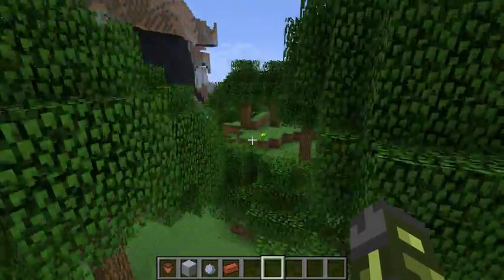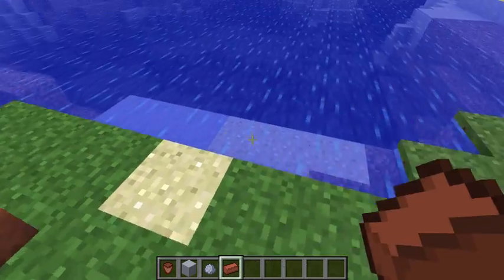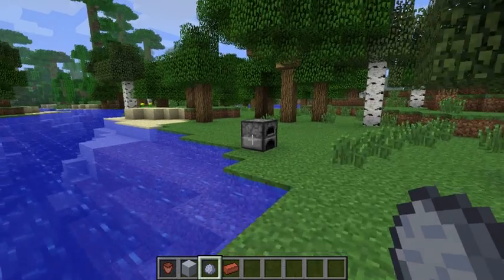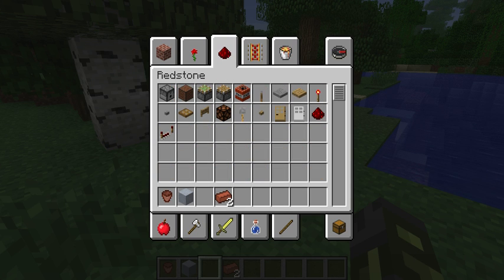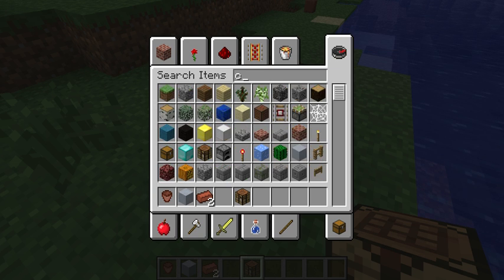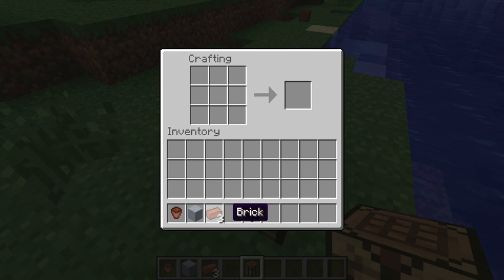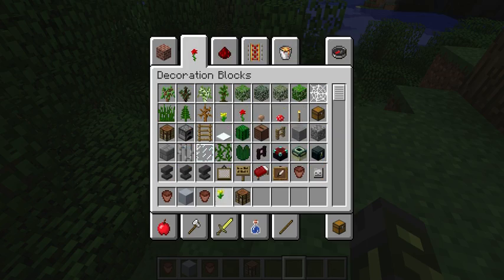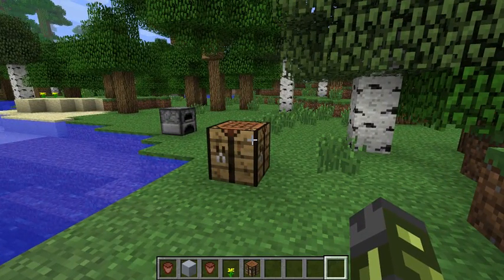MInecraft How to make a clay pot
chef dont judge